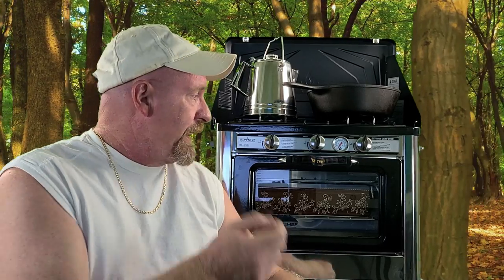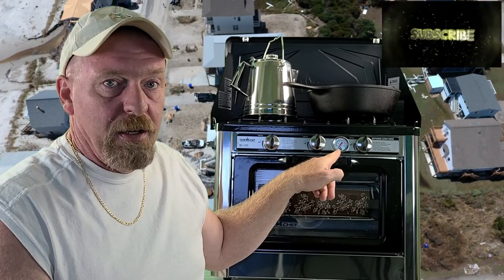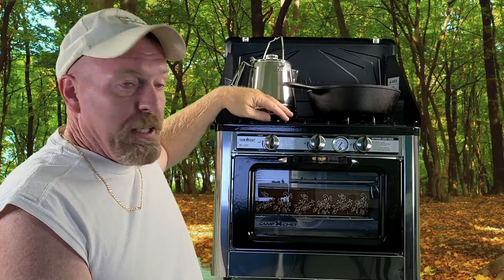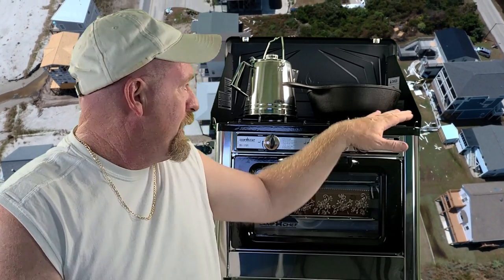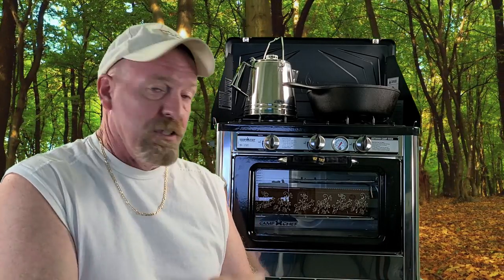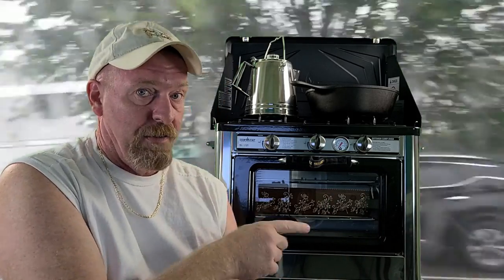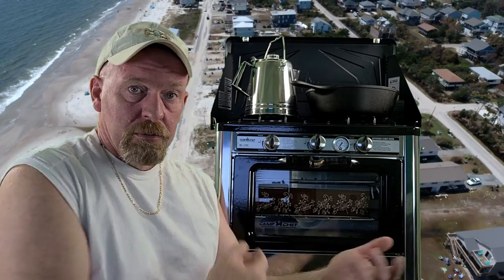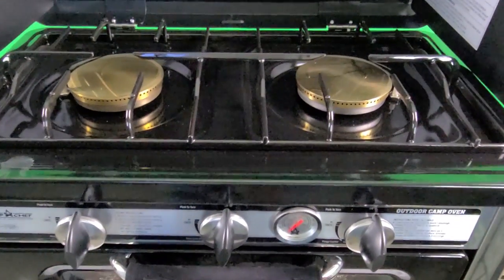Camp Chef Deluxe Oven and Cook Top: Review!!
★☆★ RECOMMENDED RESOURCES: ★☆★

30 Day Food Bucket
16-Pack Black Zipper Pouch
16-Pack Black Zipper Pouch